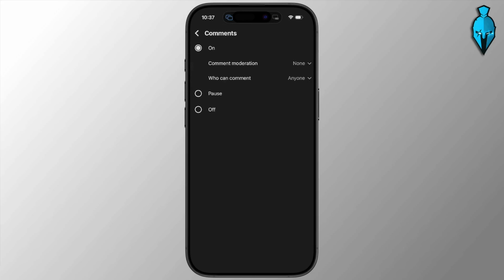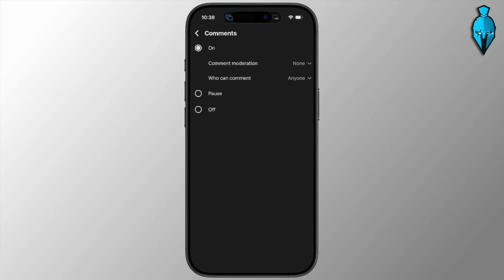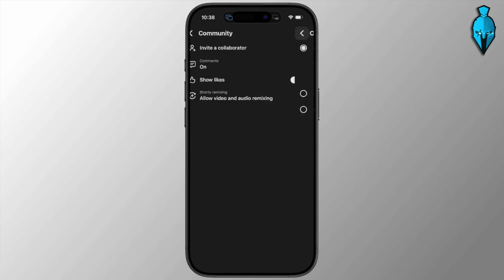YouTube Shorts Comments Disabled Fix - Full Guide